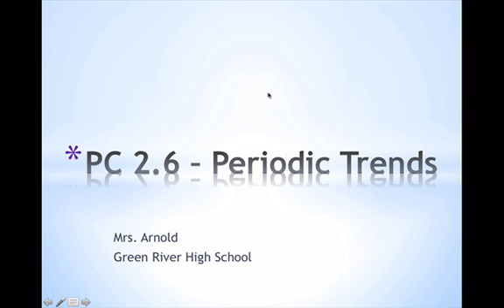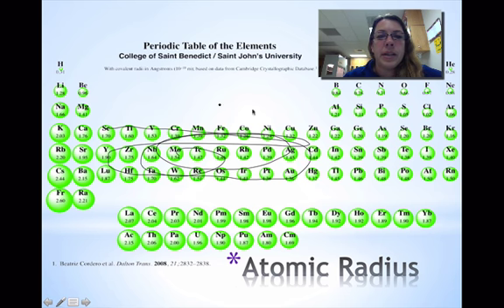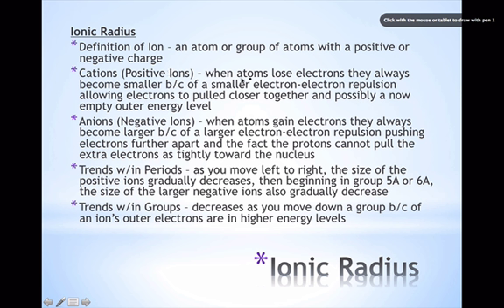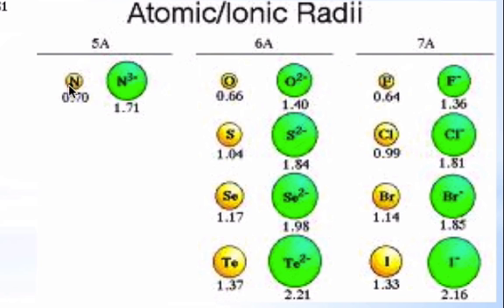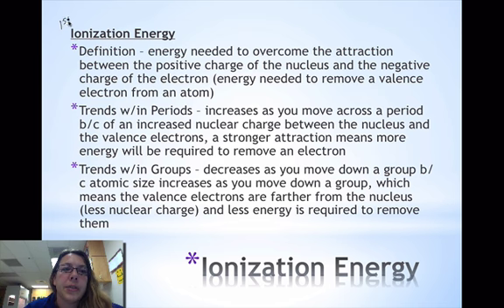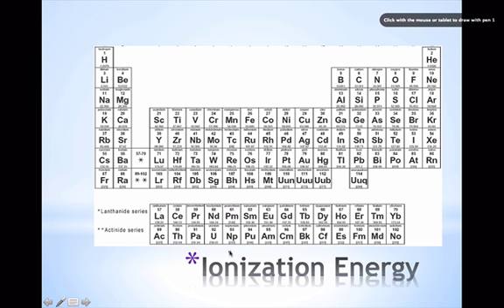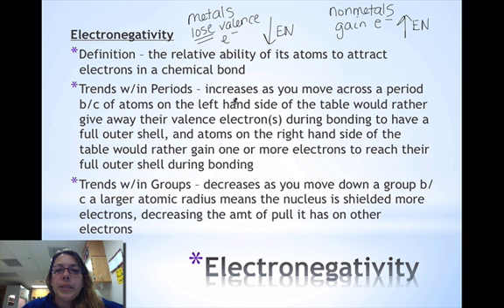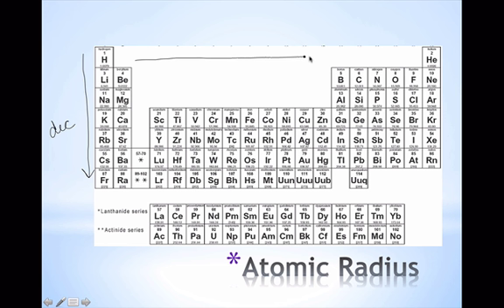Chem PC 2.6